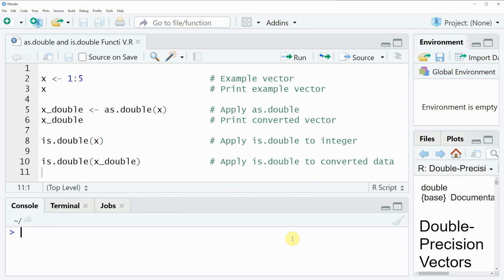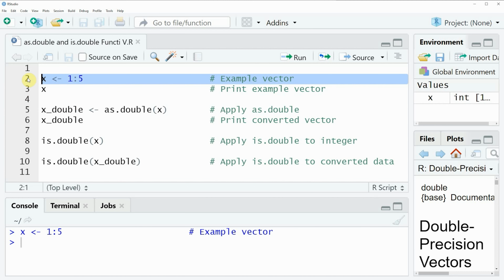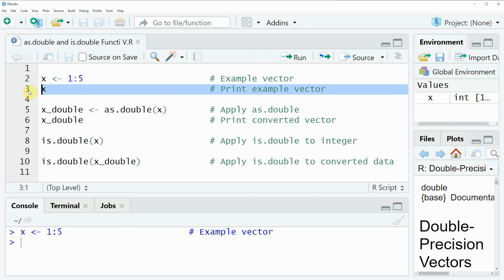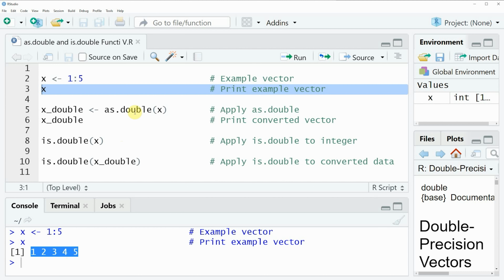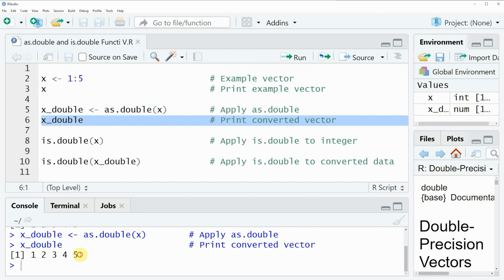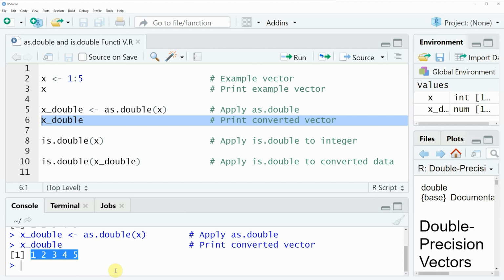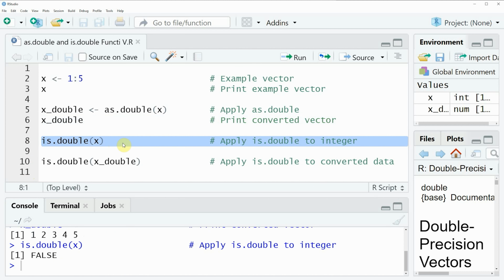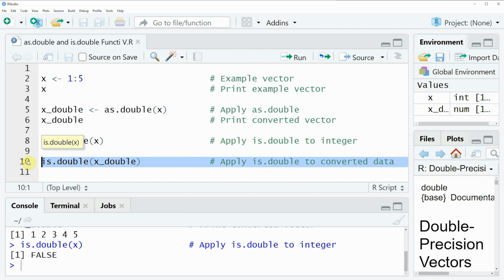R as.double & is.double Functions (2 Examples) | Convert Integer to Double Class | Precision Vector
How to create a double-precision vector in the R programming language. More details
R code of this video:

x ‹- 1:5                        # Example vector
x                               # Print example vector

x_double ‹- as.double(x)        # Apply as.double
x_double                        # Print converted vector

is.double(x)                    # Apply is.double to integer

is.double(x_double)             # Apply is.double to converted data